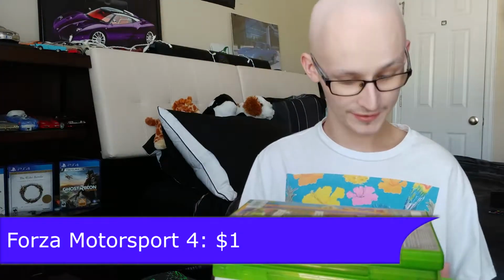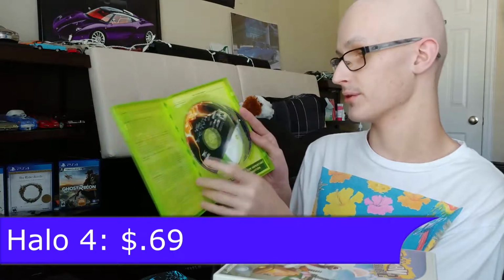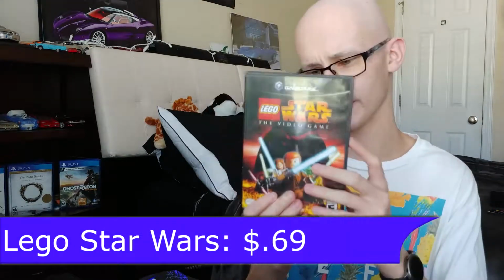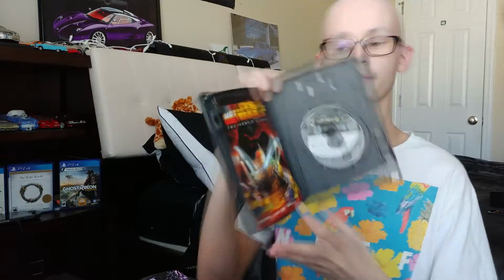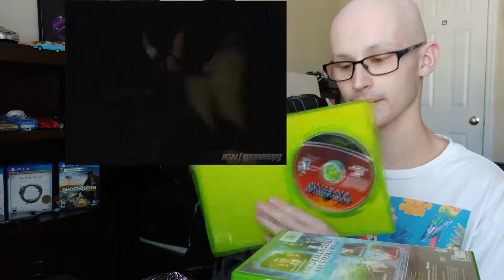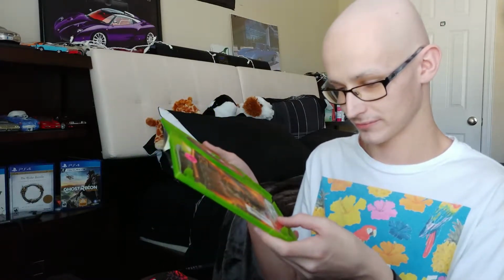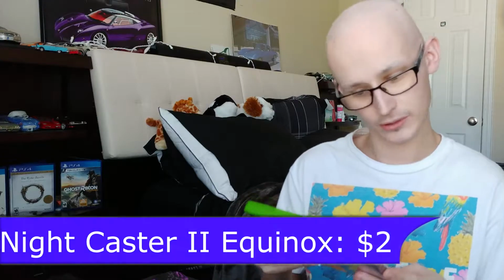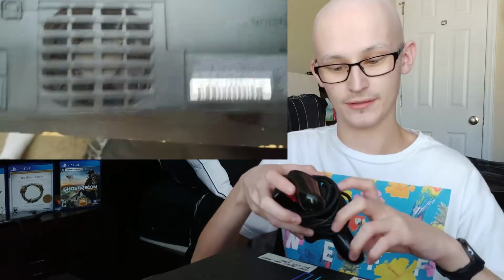Video Game Pickups Episode 25: Glad to be Back!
Thank you so much for always supporting my channel and giving me the motivation to keep going. I know I have a few people who watch all of my videos and I couldn't appreciate it more.